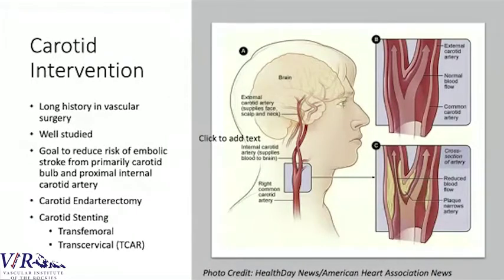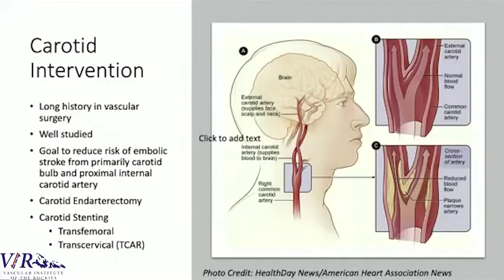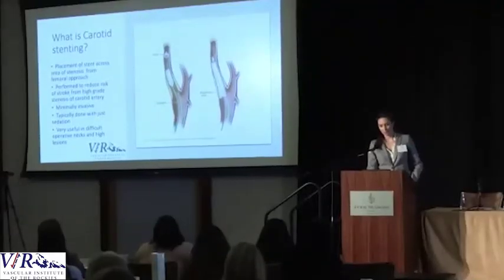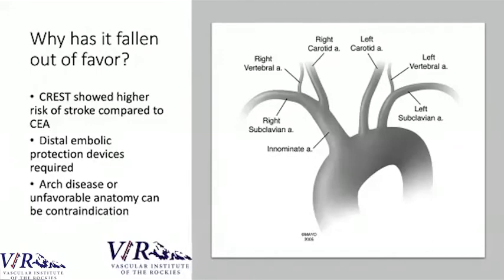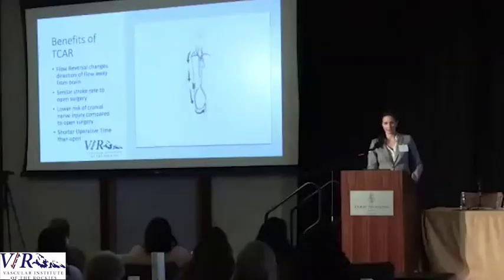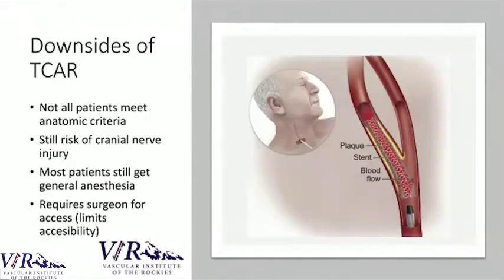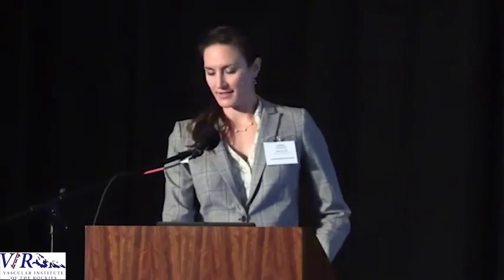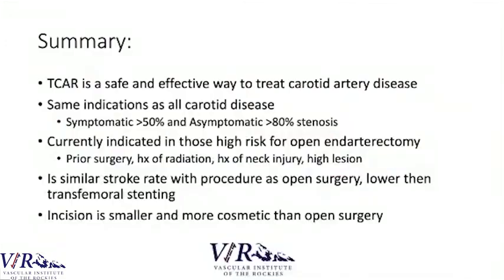Trans carotid artery revascularization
Dr. Rebecca Ur gives a talk on the trans carotid artery revascularization (TCAR) procedure, including patient appropriateness, risks and benefits at the 2021 VIR Annual Vascular Symposium.